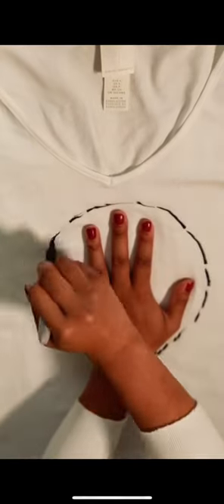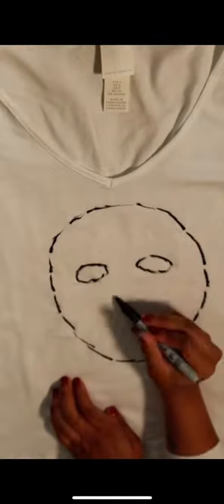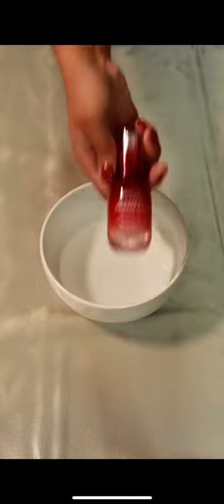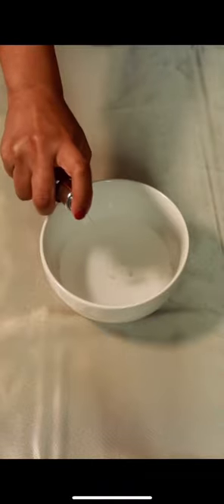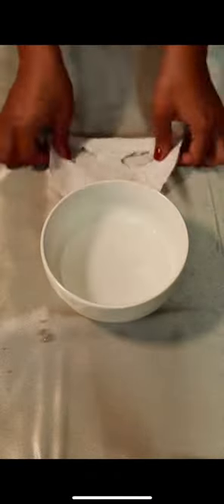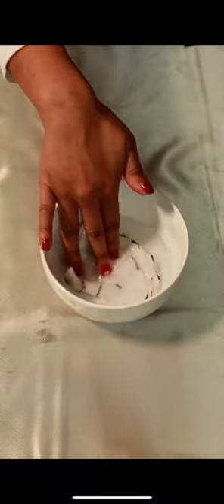Makeup Tips Every Day